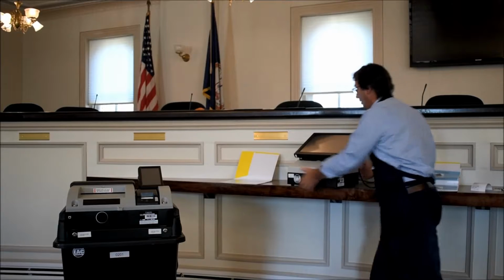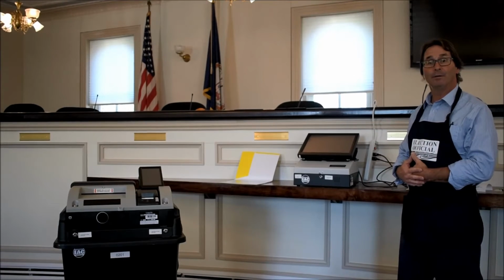Unpacking and Assembling OVI